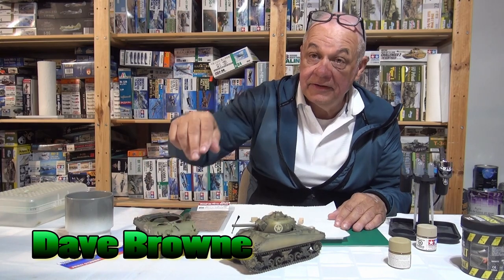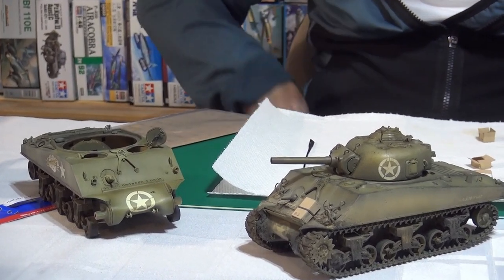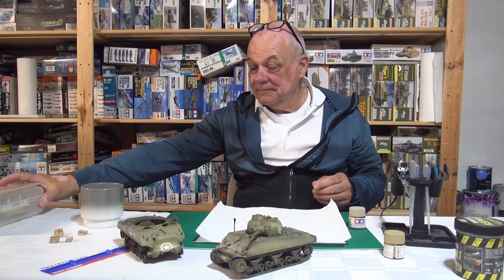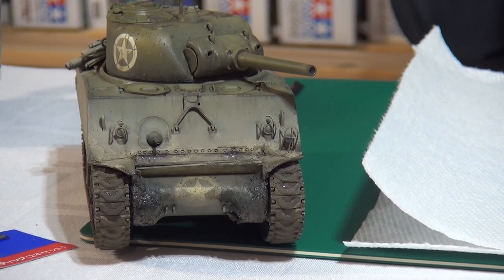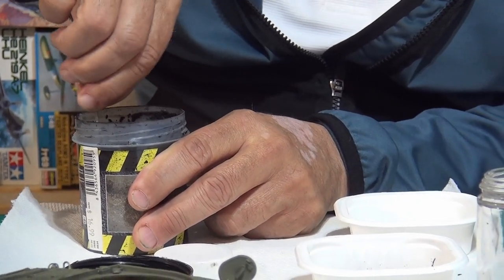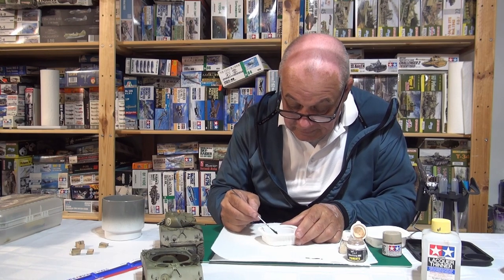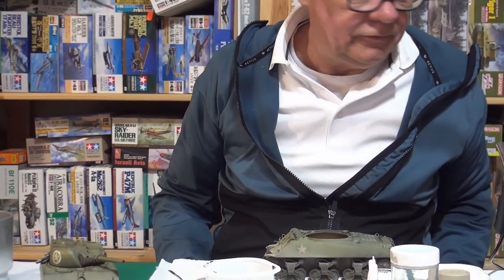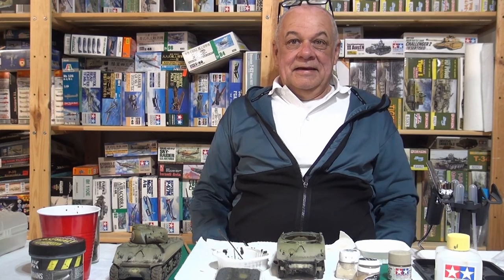Dave Browne Sherman Presentation Episode 1 Part 2